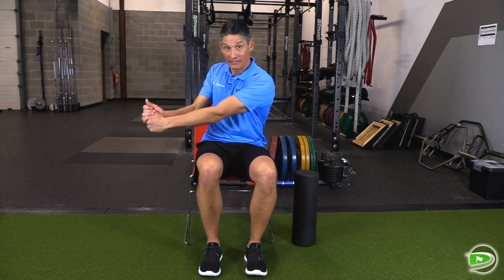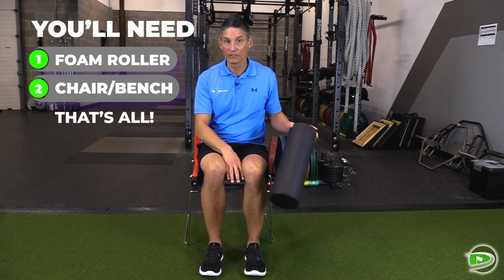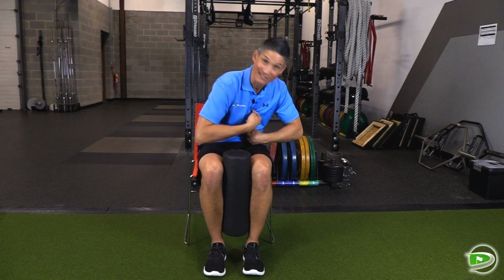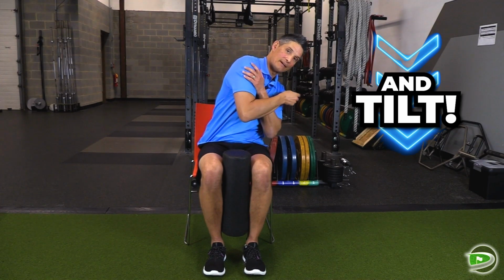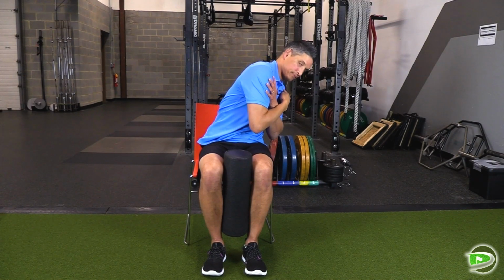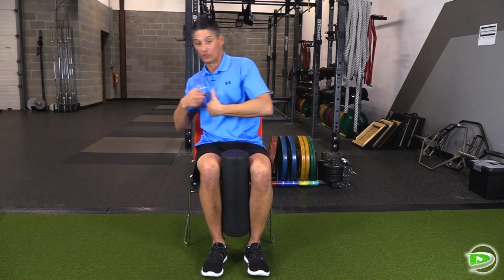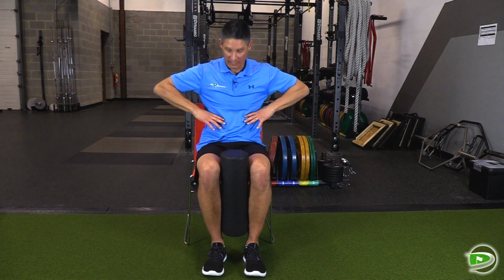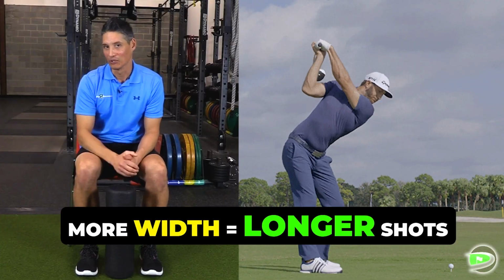Increase your SHOULDER TURN with this quick hack!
In this video, Josh shows us a quick and simple drill that will improve your trunk rotation pretty much instantly. If you want to hit bombs like D.J., making sure you have up to par trunk rotation is key to being able to reach your fullest potential off the tee ⛳️

Be sure to take our home assessment to test your physical capability for golf